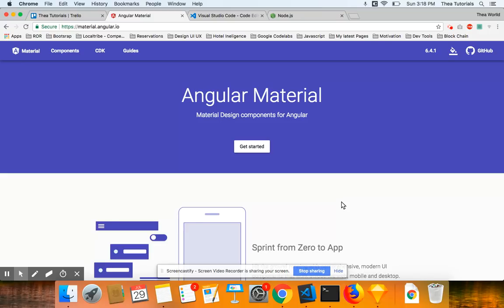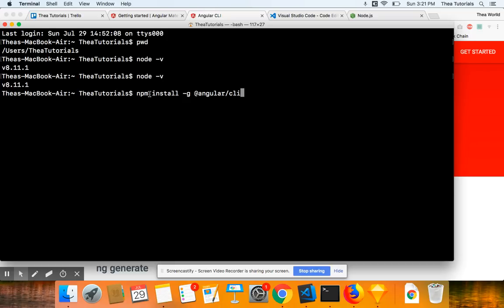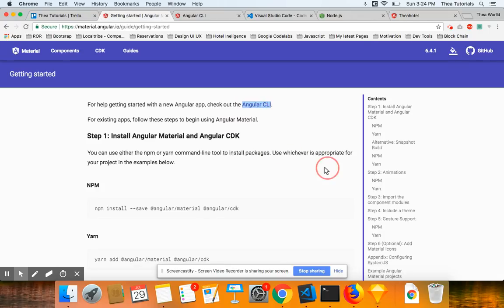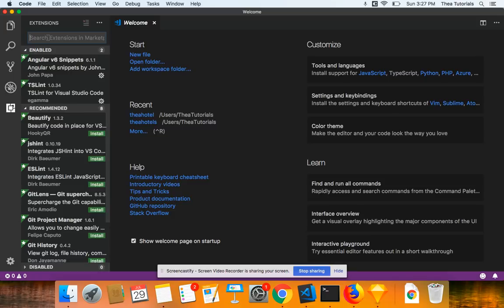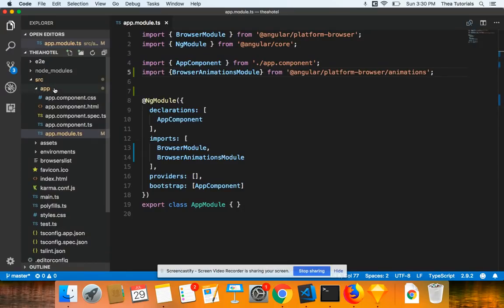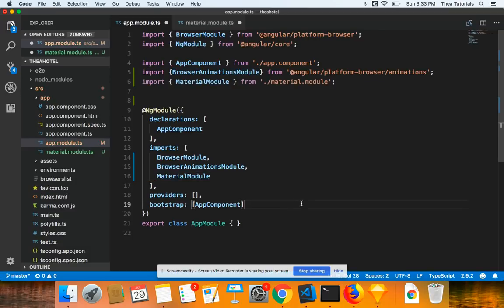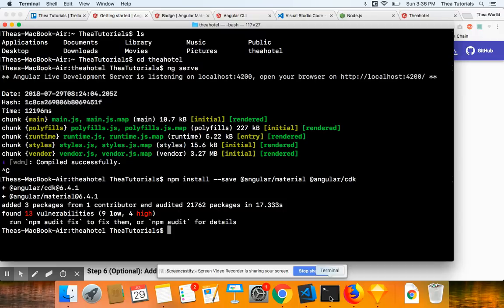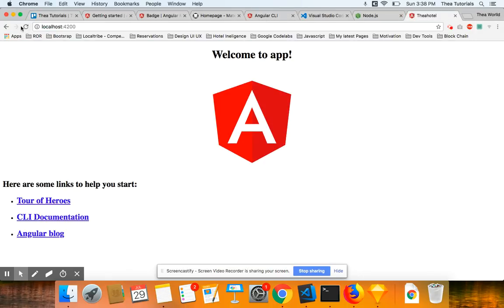Hotel App & Booking Engine With Angular 6, Material 2 & Firebase - Part 1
Build Hotel App With Booking Engine with Thea World
Much better alternative to coding bootcamp and you'll have a real project to show when your completed and you'll learn how to use Angular 6, Firebase, Firestore and Material 2.

This is also for Hotels, a great solution for hotels who keep losing booking to online travel agencies. The key is to ensure that all users who land on the site to book direct with the hotel.

We are here to help share our knowledge and learn from you as well.

Please help us improve if you have any suggestions.